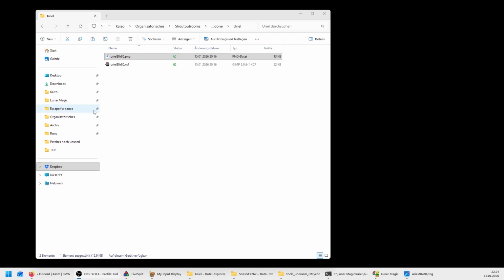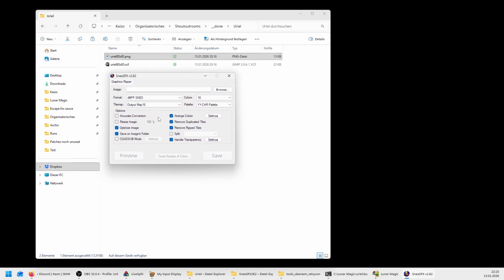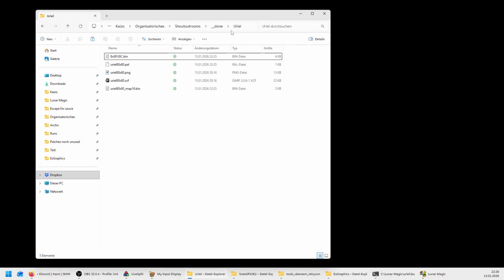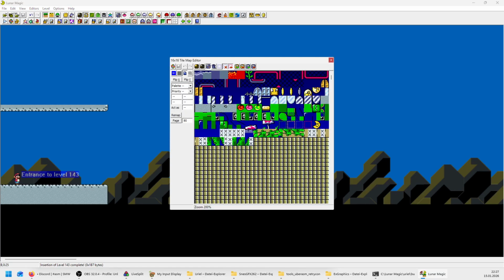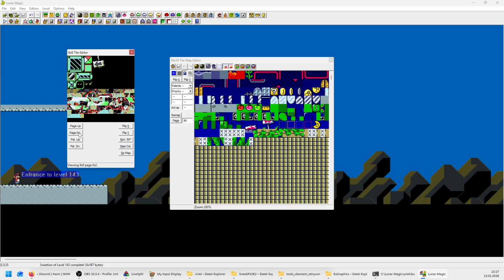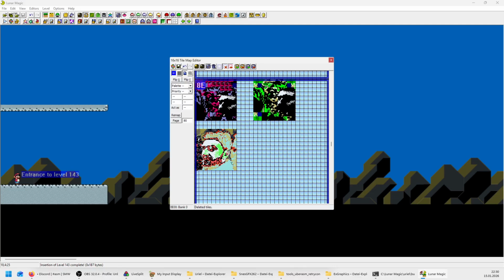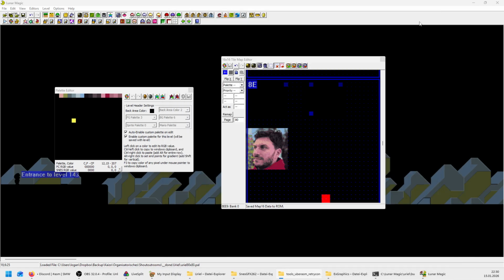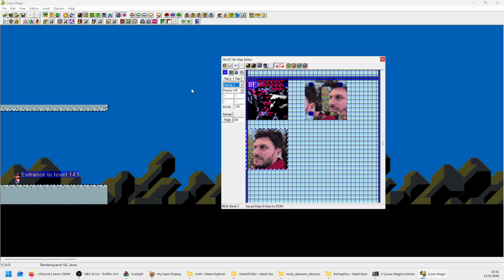SMW romhacking SO room tutorial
A short guide how to create a Shoutout room in an SMW romhack